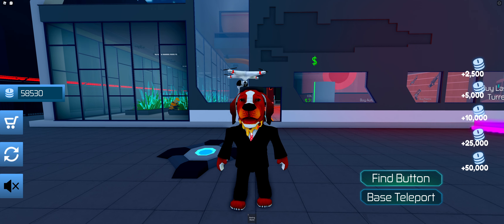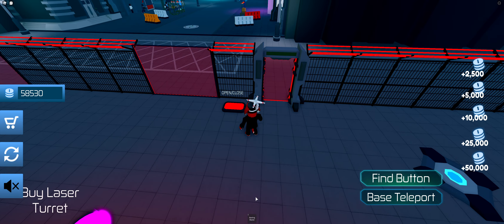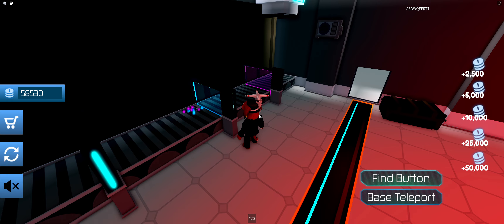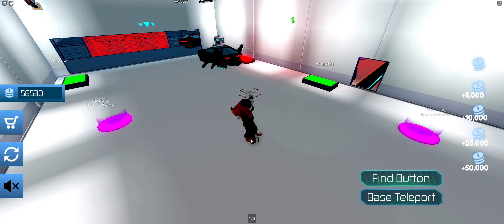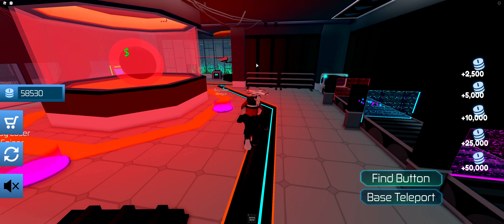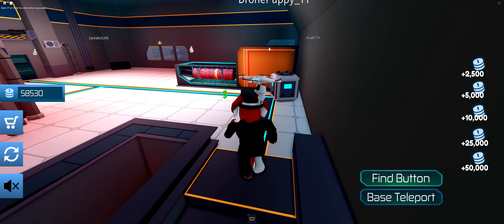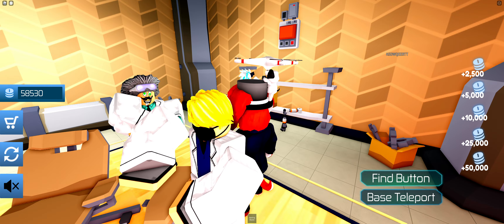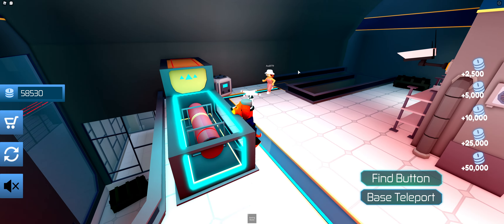FULLY MAXED CYBER CITY TYCOON (ROBLOX)